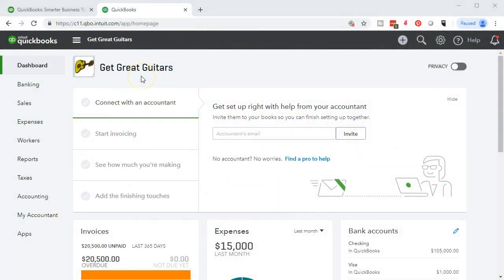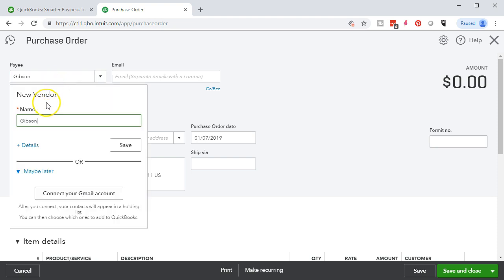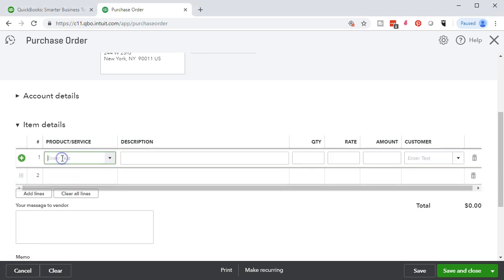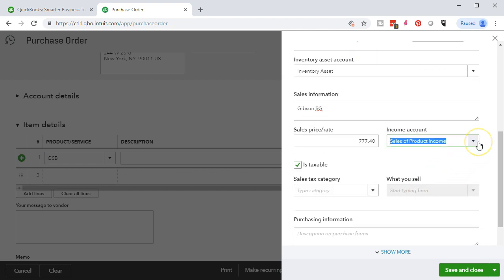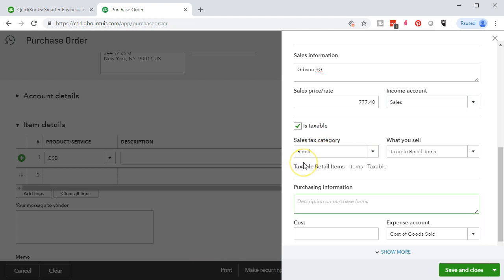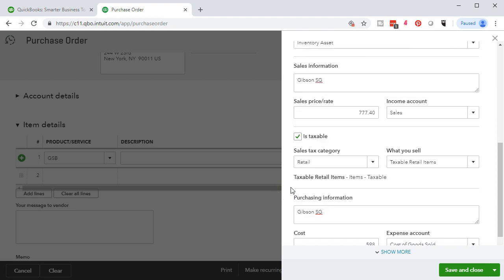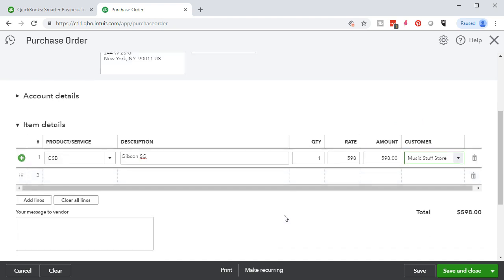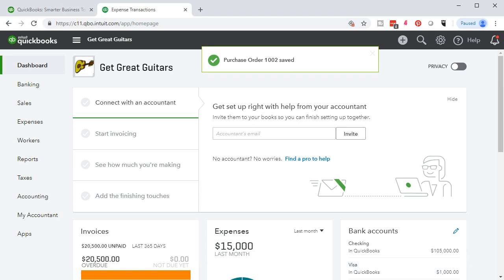QuickBooks Online 2019 Purchase Order & Add Inventory Item